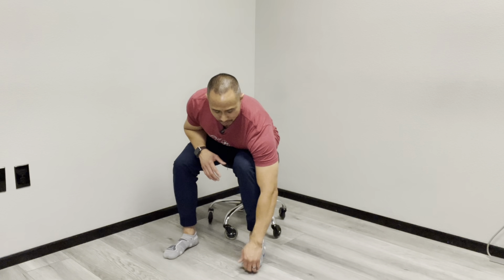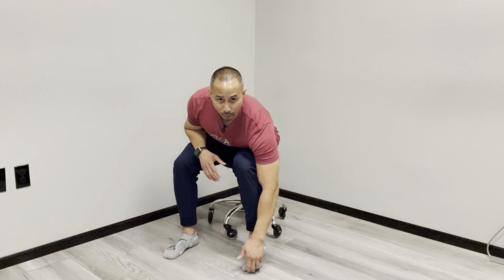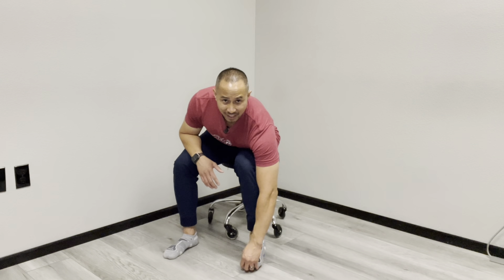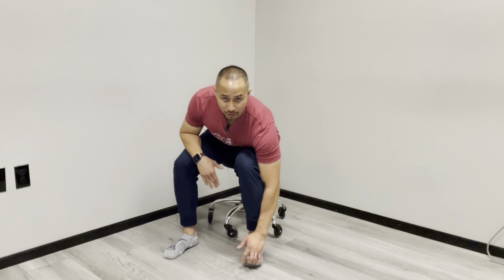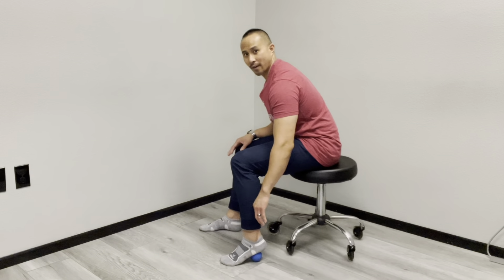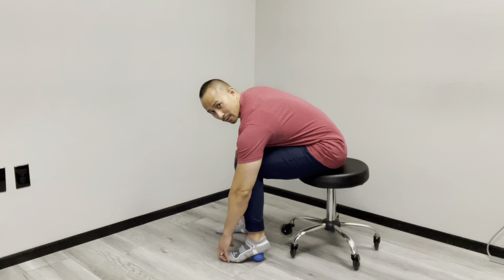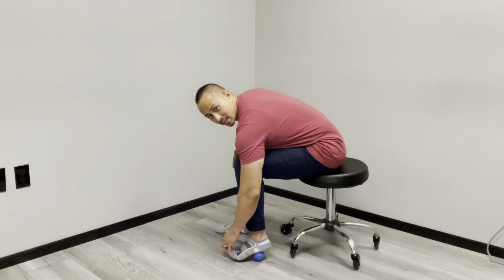Load Technique: Bottom Foot (Seated)